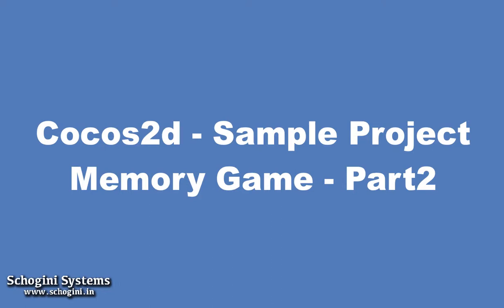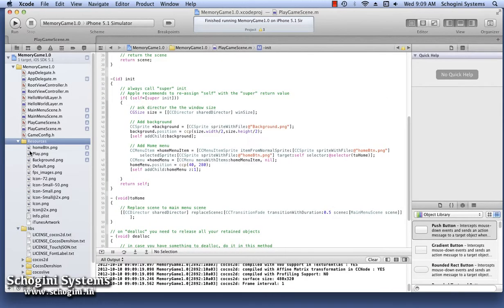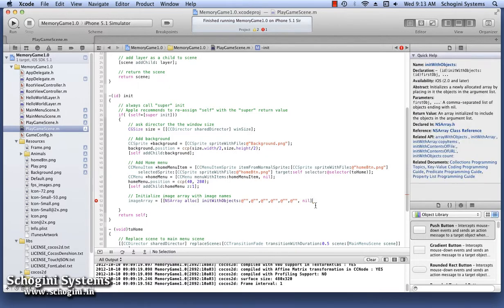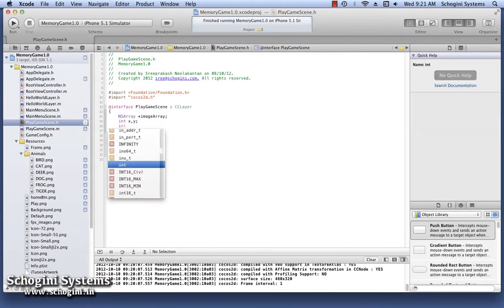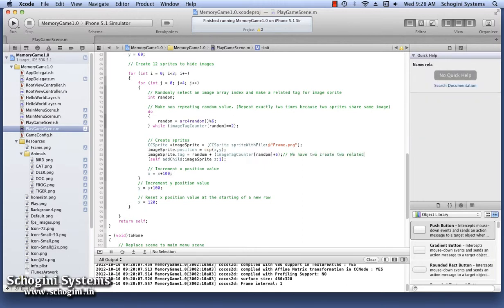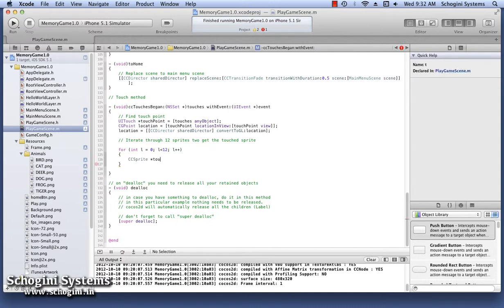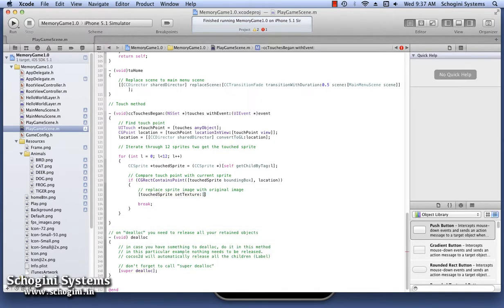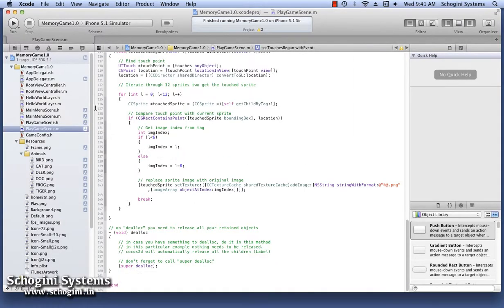How to create a Memory Game in Cocos2D using Xcode ? - Part 02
How to create a Memory Game in Cocos2D using Xcode ?